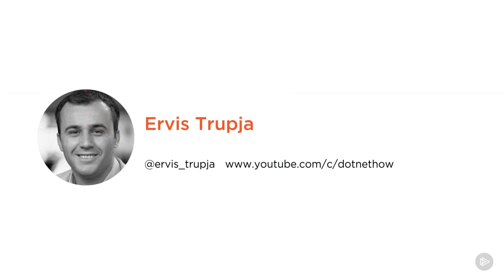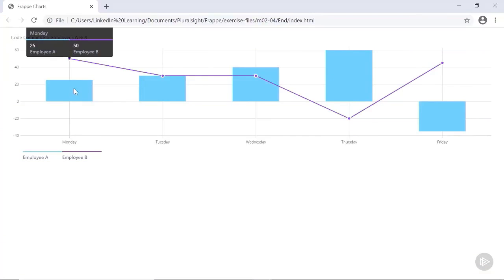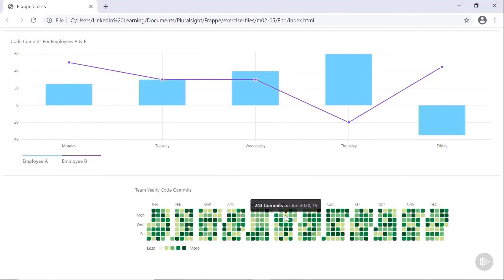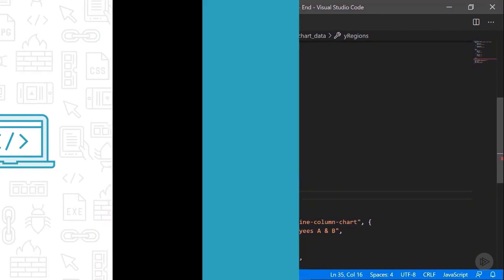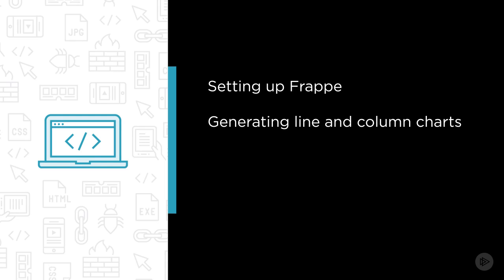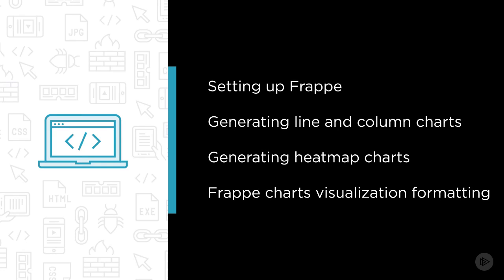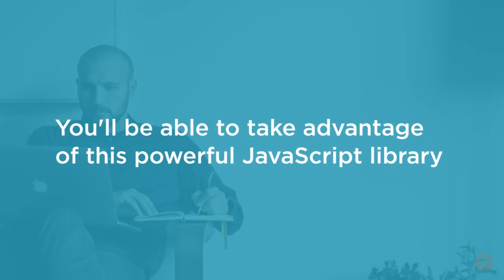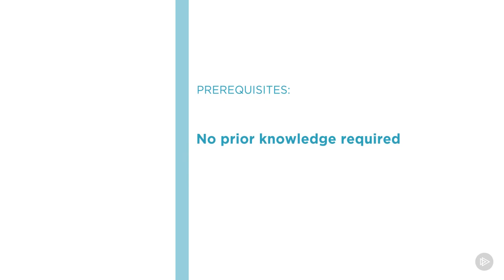Build Your First Data Visualization 📊📈📉 with Frappe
✅ Understanding your data is key to building a successful business. This course will teach you how to effectively visualize your data using Frappe charts by integrating line, column, and heatmap charts in your web applications.